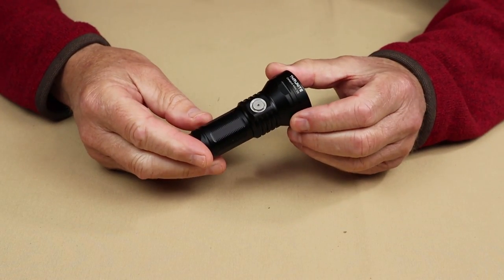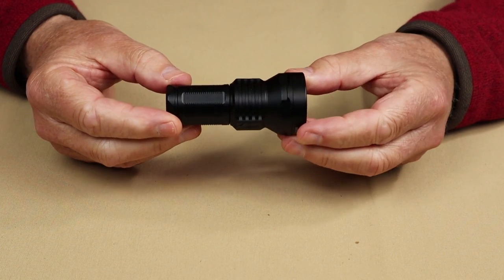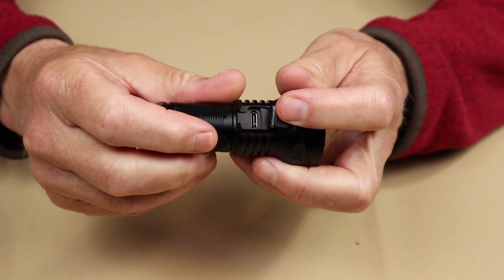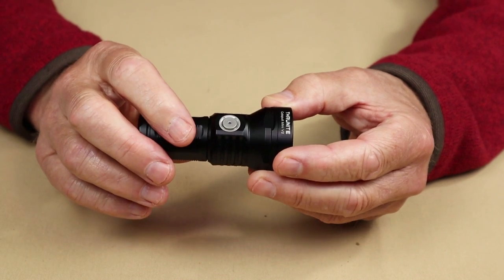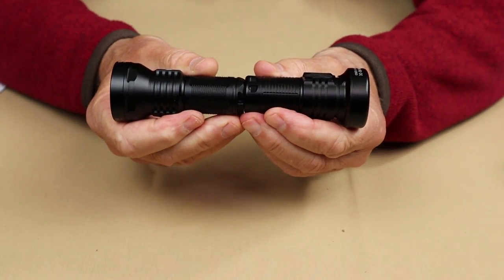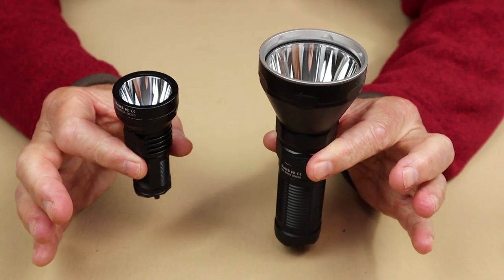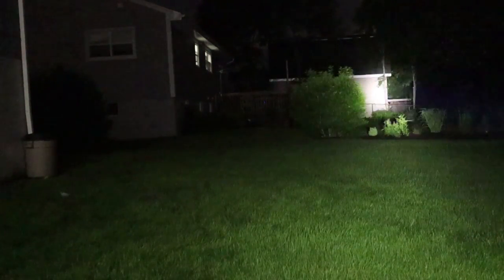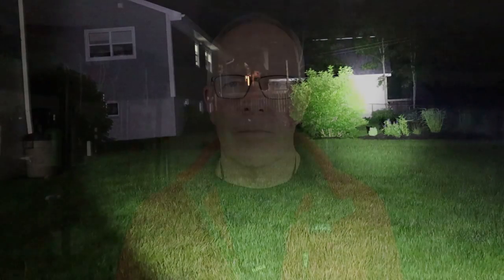ThruNite Catapult Mini V2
ThruNire Catapult Mini V2
Comes With
Manual & Warranty
USB-C Charging cable
Lanyard
2 x O-rings and charging port cover
1100mAh 18350 Li-Ion battery

Key Features

Physical Specs
 Length  85.8mm
Diameter   40.4mm 26mm
Weight  4.1oz / 115g
Waterproof  IPx8
Impact  1.5m

Performance Specs
Turbo  1108L – 258L  80 secs + 62 mins
High  331L    88 mins
Medium 160L    2.75 hrs
Low  70L    6.6 hrs
Firefly  0.6L    85 hrs
Strobe 331L    73 mins

Operation
Short press the switch to turn on/off
Long press the switch to access firefly
While on, press and hold the switch to cycle through low, medium and high
Double-press the switch to access turbo (on or off)
Triple-press the witch to access strobe
While in strobe, single press the switch to cycle through strobe, SOS and beacon
While the light is off, quad-press the switch to lock and unlock. Light will flash 3 times to confirm
Press and hold the switch for 3 seconds while off to turn on the breathing light. Single click to turn it off